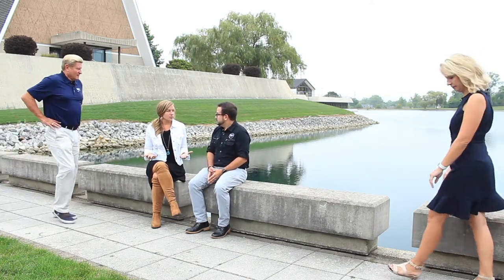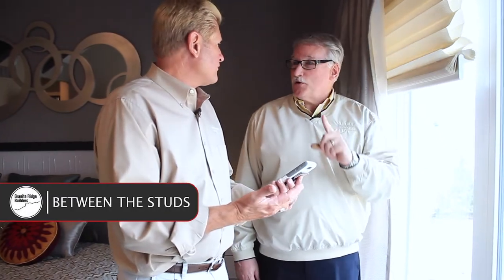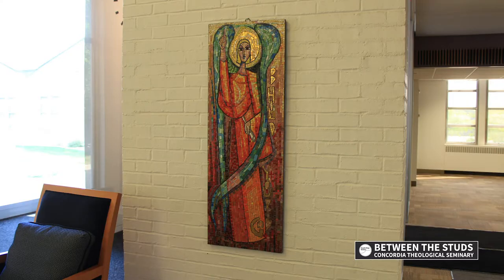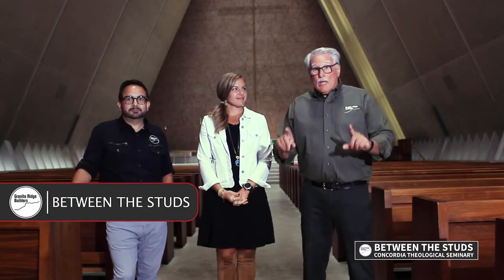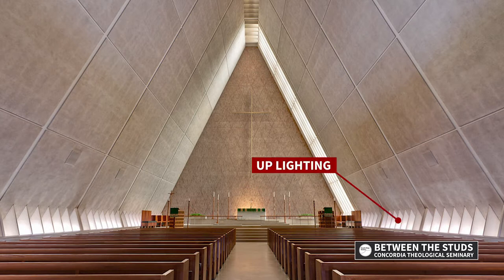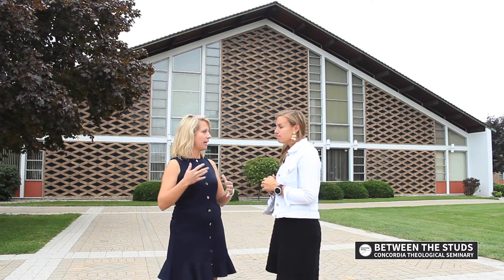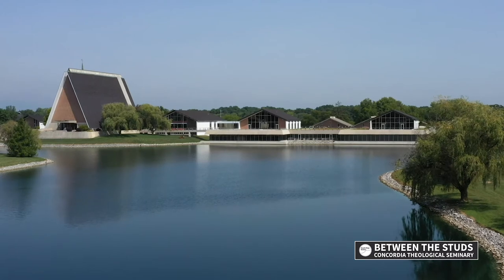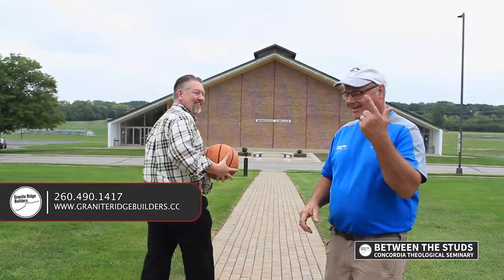Episode 144: Concordia Seminary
The Between the Studs cast is exploring one of Fort Wayne's hidden architectural gems -- the Concordia Seminary.